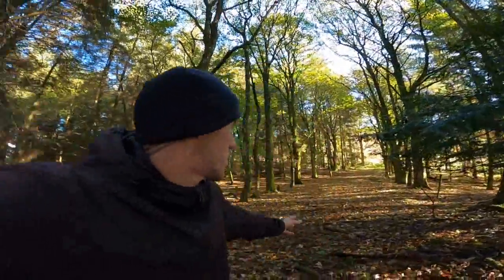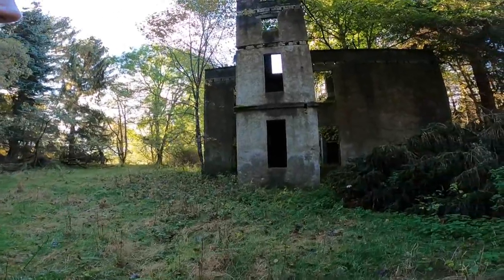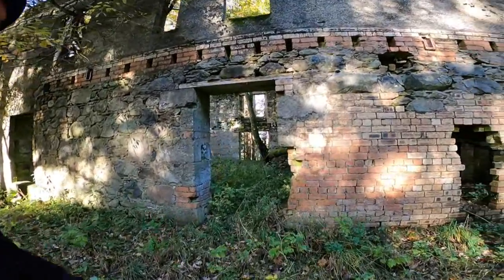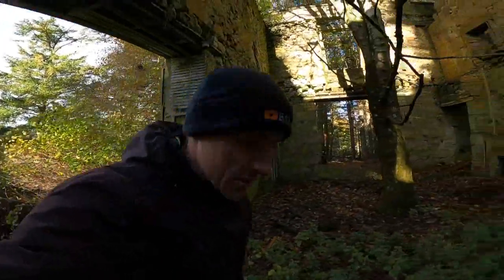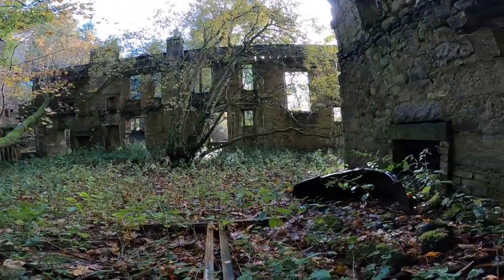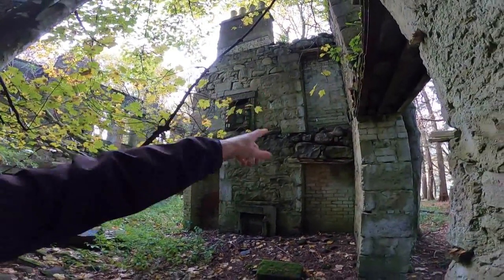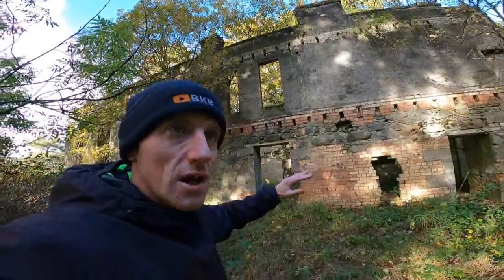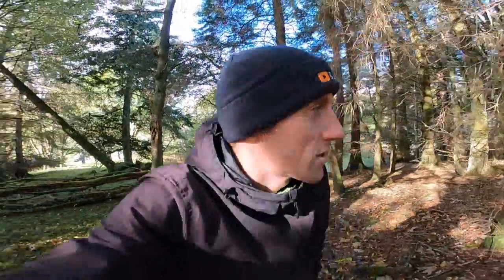Exploring Abandoned Hunting Lodge - GLENISLA Scotland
In this adventure I explore and document forgotten history of an abandoned hunting lodge hidden in the wild landscape of Glenisla, Scotland.